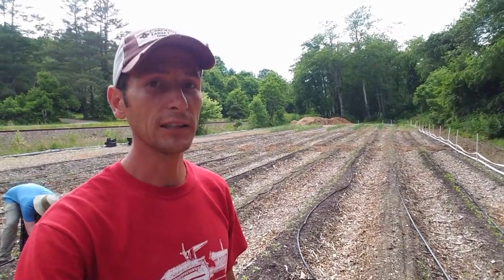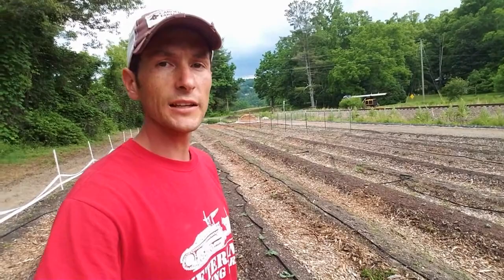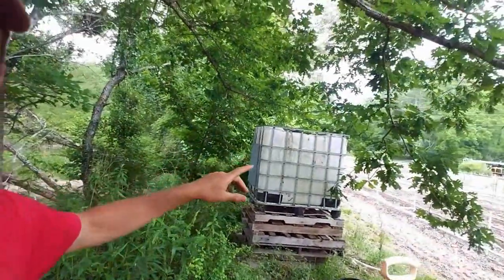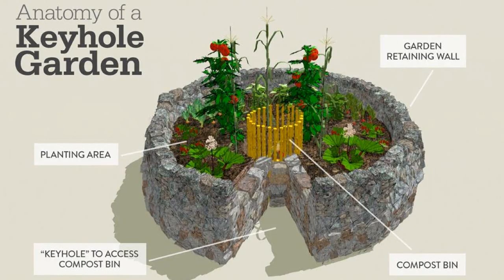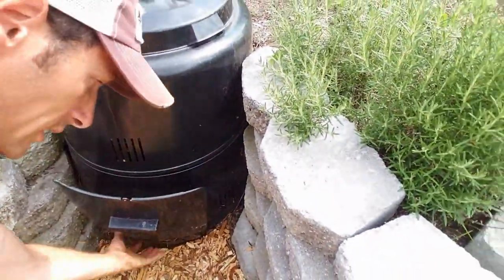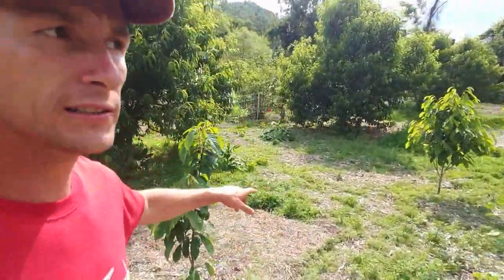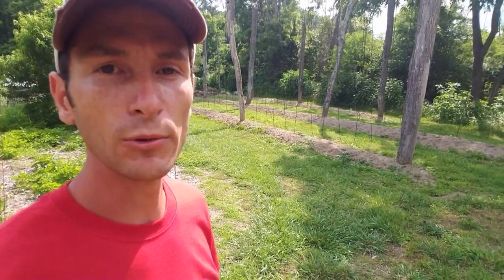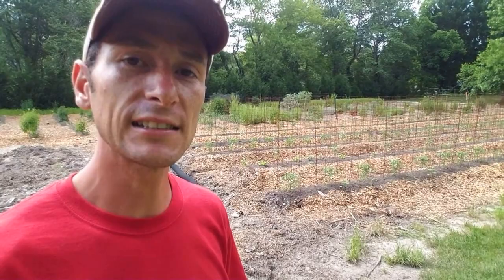Veteran Healing Farm Spring Tour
Today's vlog is a farm tour and a brief explanation of the growing techniques we use at the Veterans Healing Farm. Special thanks to and  Johnny's Selected Seeds, Common Wealth Seed Growers, and Sow True Seed for donating so many incredible seed varieties and to Randy and Carolyn Hedrick Edmundson for helping propagate our pepper and eggplants!